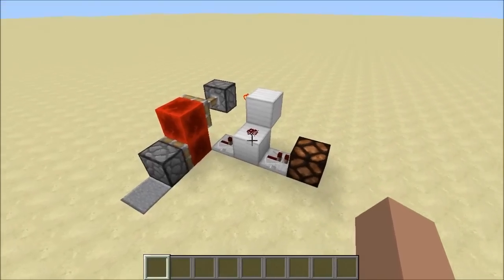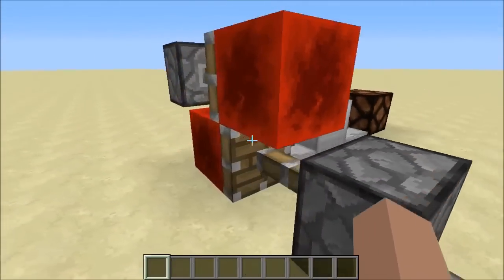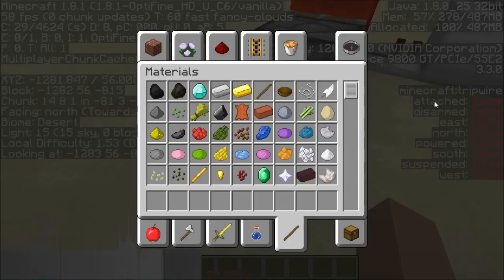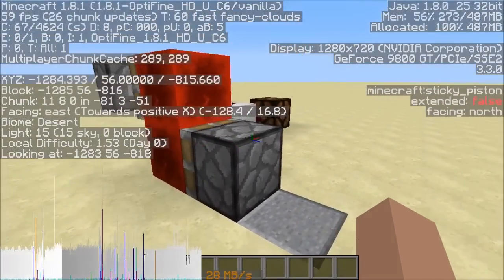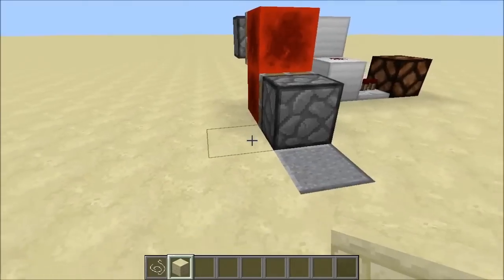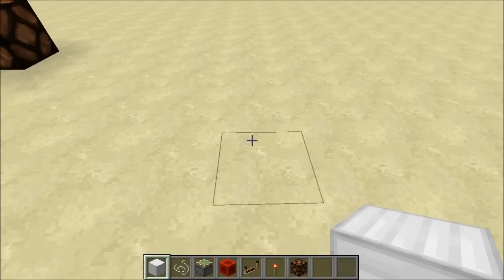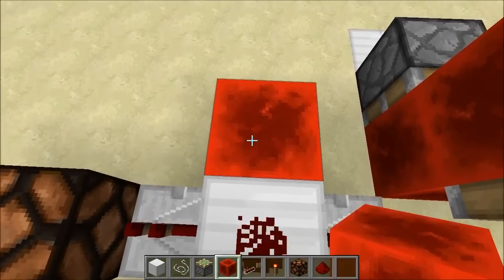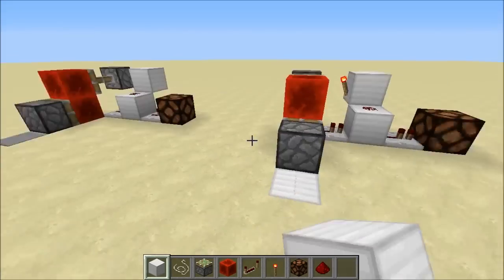How to Use String as a Button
Quick little video on how to use a single piece of string as a button input. No tripwire hooks required! Enjoy!